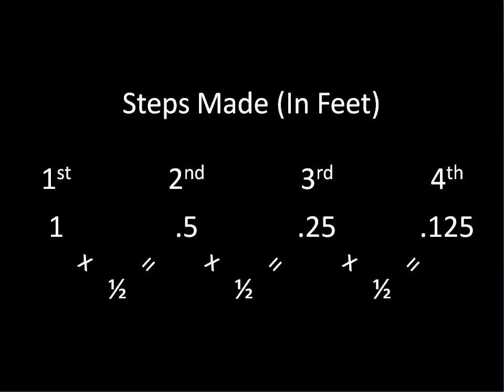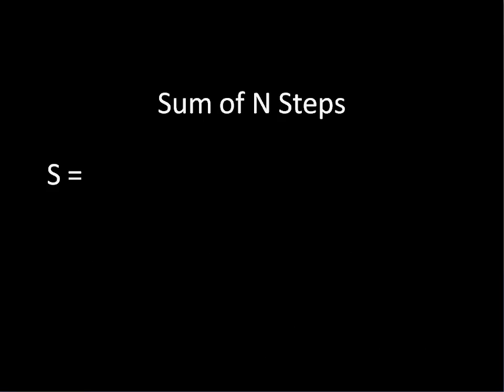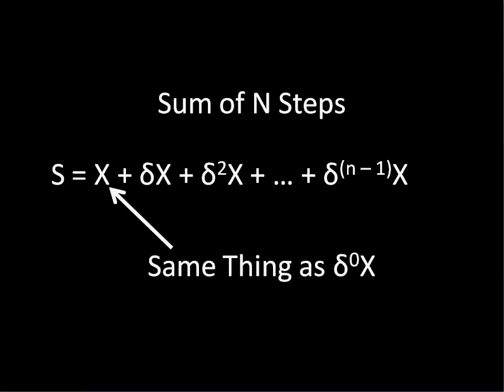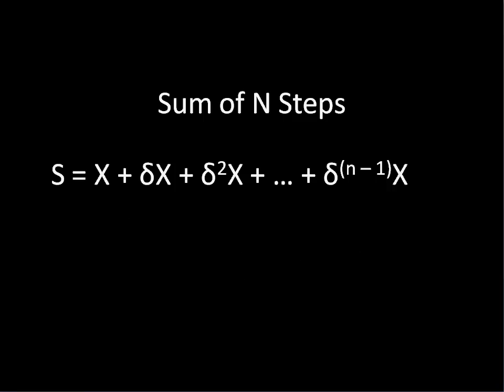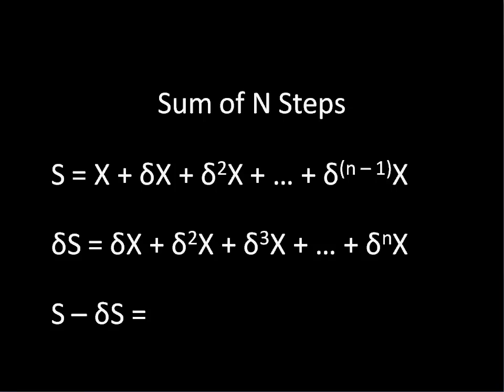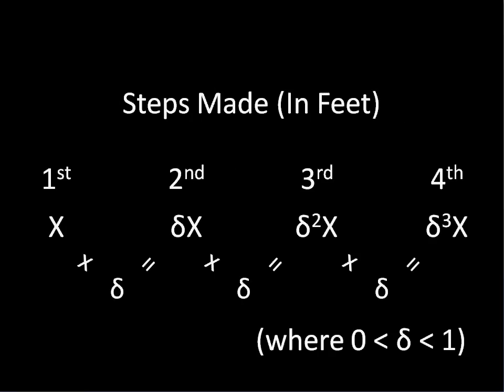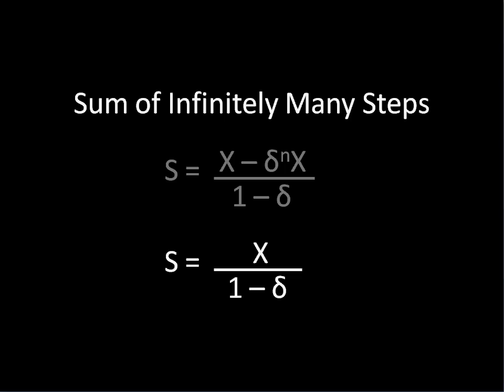Calculus 101: Geometric Series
Game Theory 101: Bargaining on Amazon

William Spaniel explores the proof for geometric series, which are necessary for games that model time in the interaction. However, this video is suitable to students of calculus exclusively.

The Burning Question:
In the movie I.Q., Meg Ryan is standing 2 feet away from Tim Robbins. She tells him that he can walk half the distance to her. Then, he can walk half the remaining distance. Then he can walk half the remaining distance again. And so forth. If he ever reaches her, he may kiss her.

Will Tim Robbins ever kiss Meg Ryan? The answer may surprise you,.